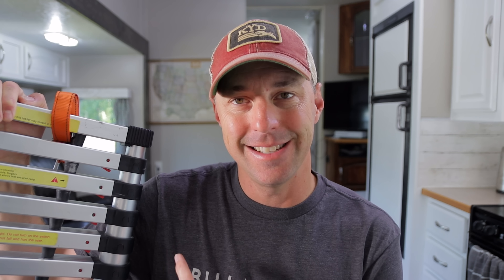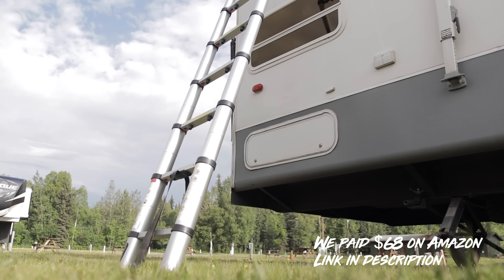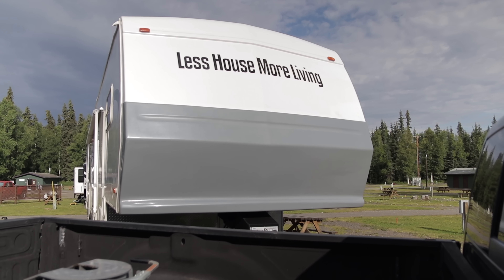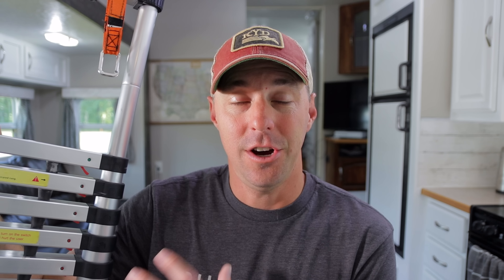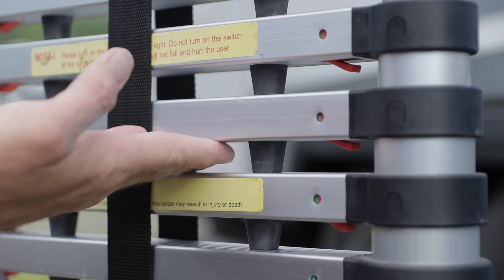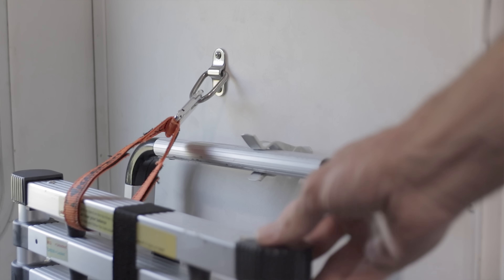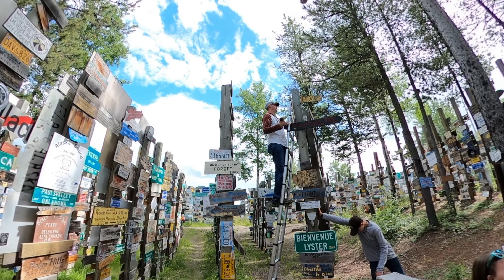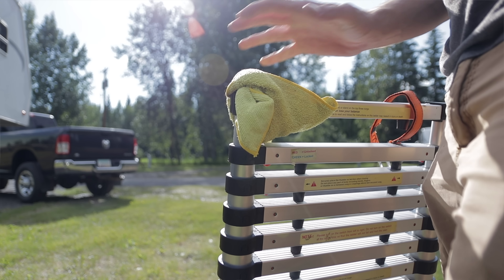Perfect Ladder For RVers!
Today we wanted to share a simple thing that has made it easy for us to work on and maintain our RV. We added this ladder to our RV tools and it has been better than I could have originally thought. This is better than our original ladder on the RV, so much better that we actually removed the ladder that was mounted on it.

Ladder in the video
Ladder with out bumpers.

To save 10% on solar setup at Renogy you can use the